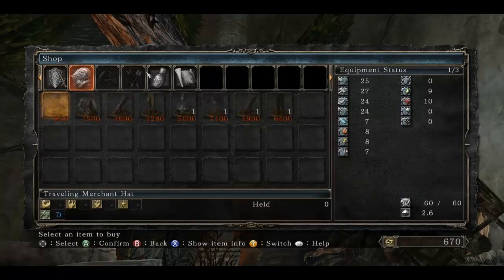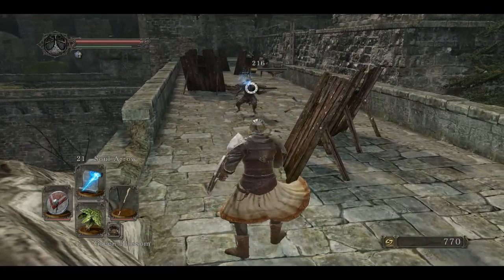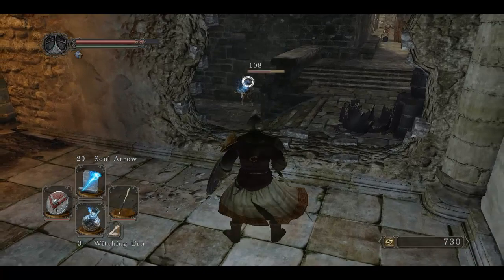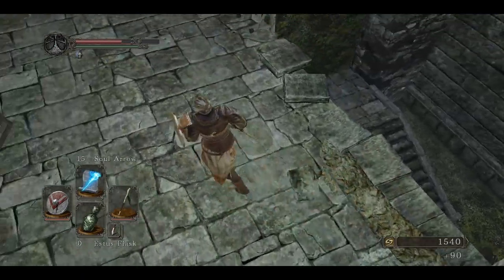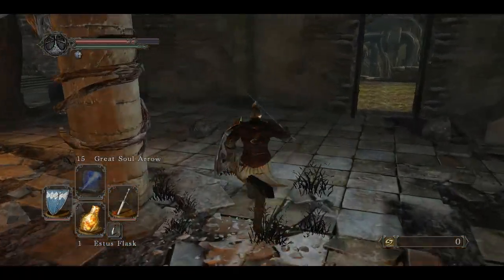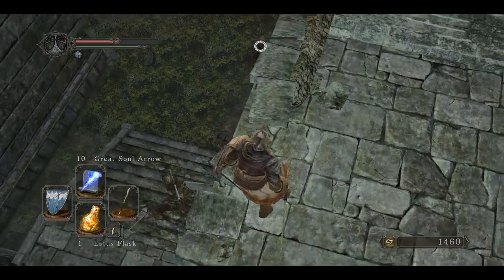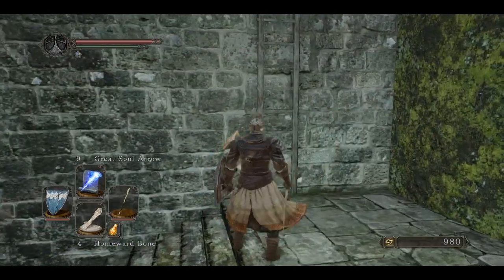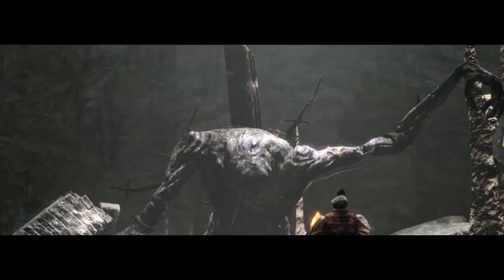letsplay Dark Souls ll Walkthrough part 2:FIRST BOSS!!!!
I HATE DARK SOUL ll !